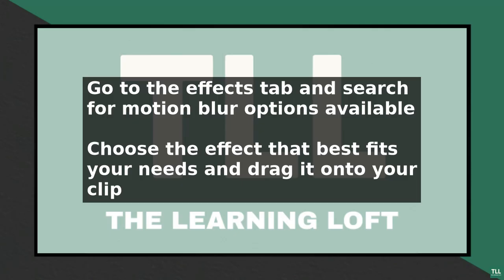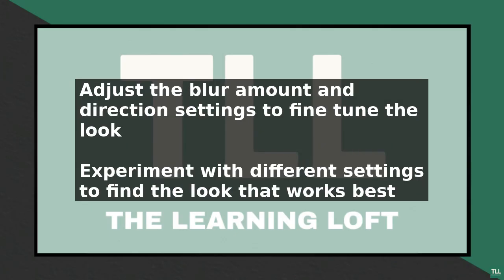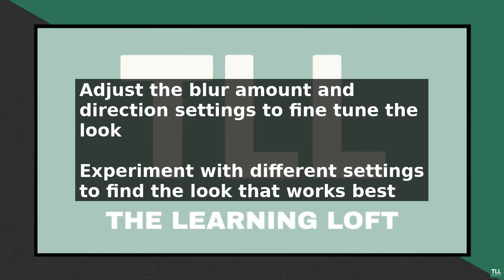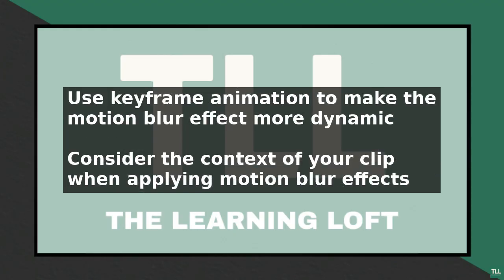How To Use Motion Blur In Capcut (2025)